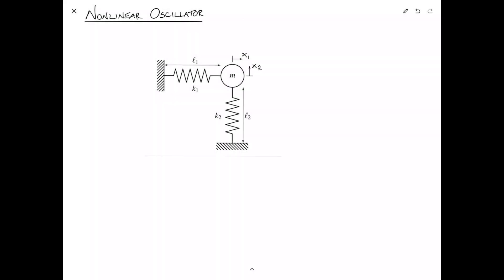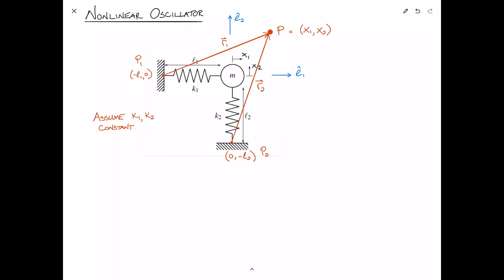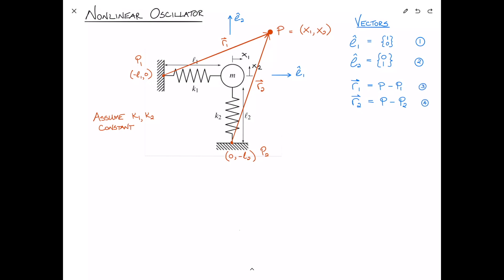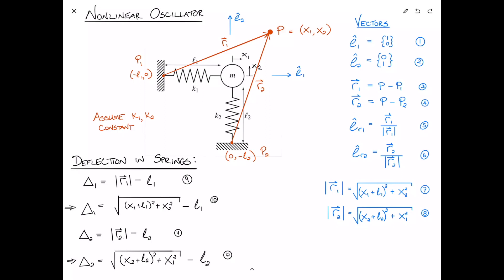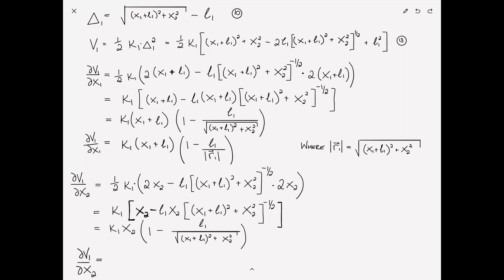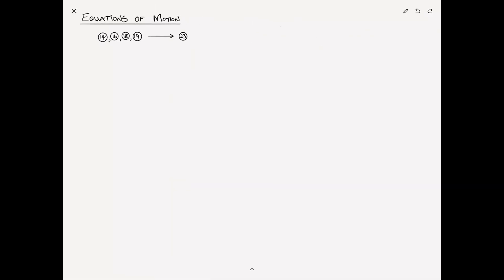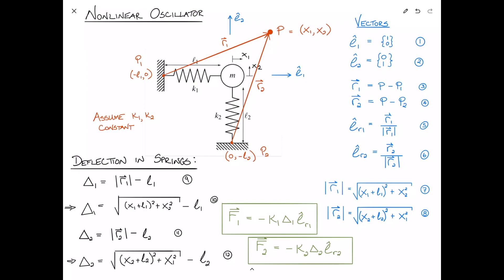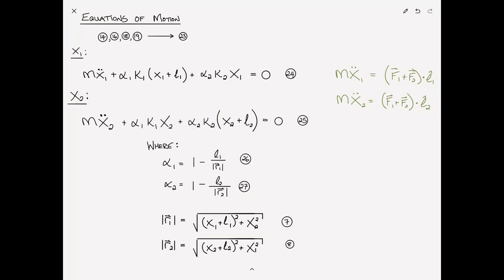Equations of Motion for the Nonlinear Oscillator (2DOF)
An introduction to geometric nonlinearities.  Deriving the equations of motion for the nonlinear oscillator using both Lagrangian and Newtonian approaches.